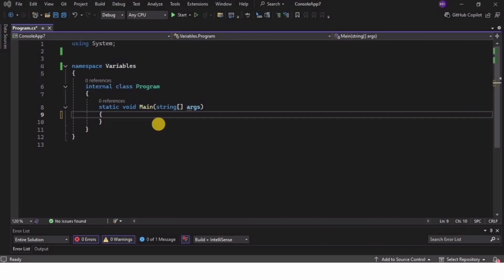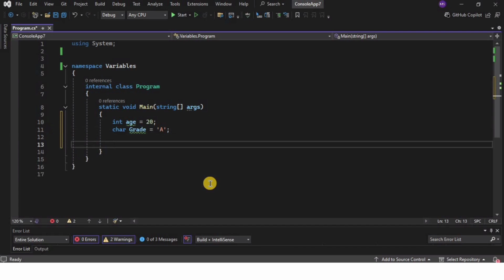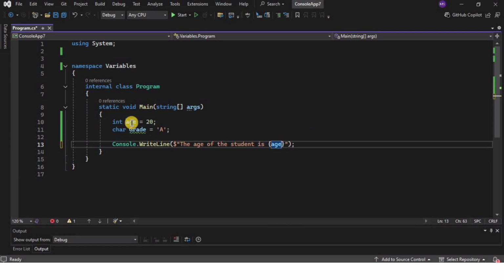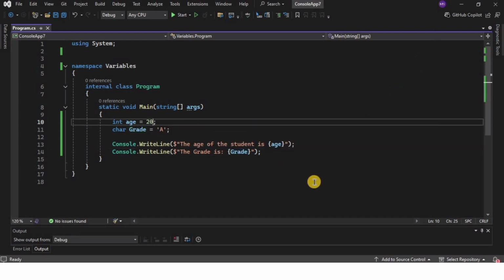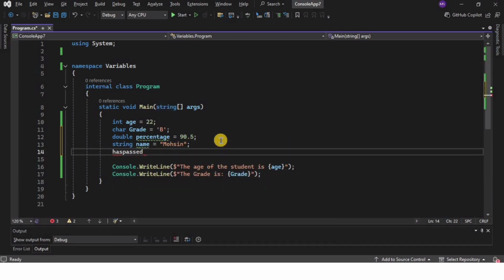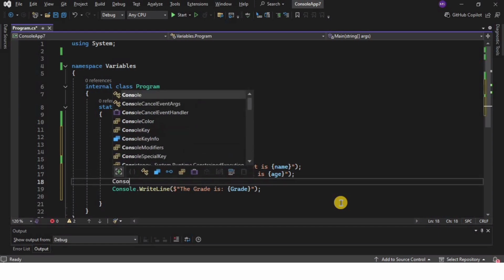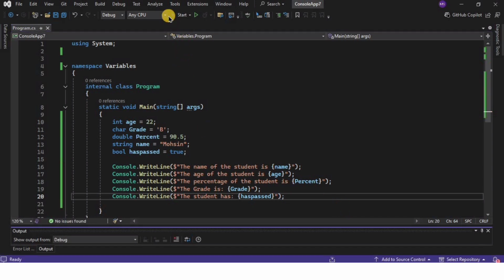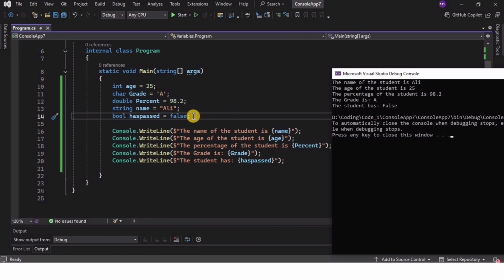C# Variables and Data Types Explained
In this C# tutorial for beginners, I explain variables and data types in C# programming with simple examples. You’ll learn the purpose of variables, why they are important, and how they are used to store different types of values in a program. I cover five commonly used data types in C#: int, char, string, bool, and double—explaining what they are, why we use them, and where they are applied in real programs.

I also show you how to print variables in a user-friendly way using Console.WriteLine. Instead of just displaying the raw values, I explain how to combine text with variable values using string interpolation:
$"The name of the student is: {name}".
This makes your output more meaningful and improves the user experience of your program. By the end of this tutorial, you’ll have a clear understanding of how to declare variables, choose the right data type, and display results in C#.